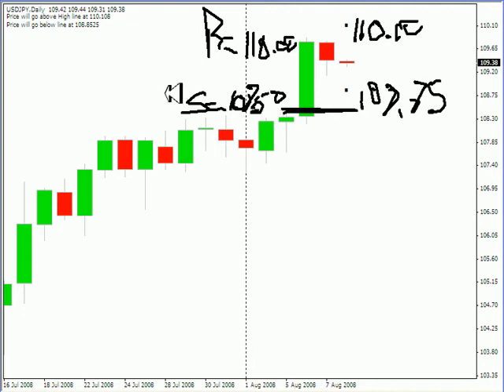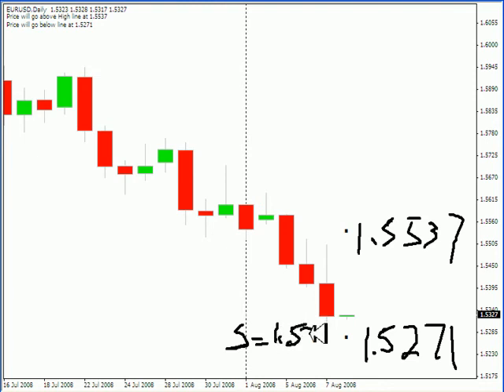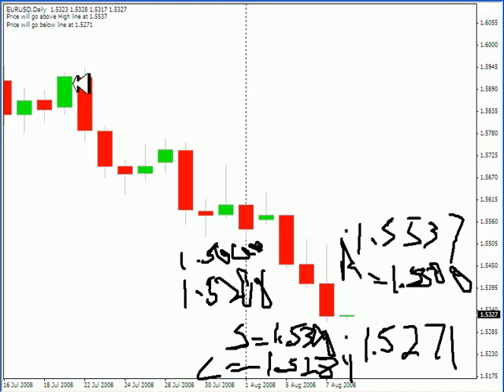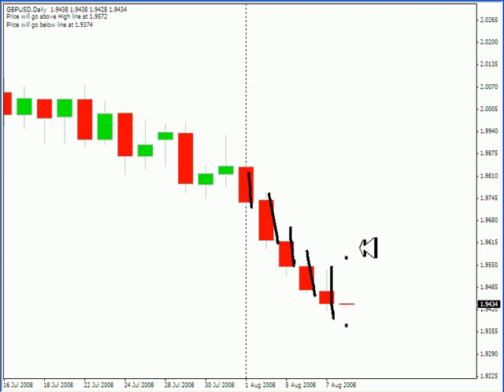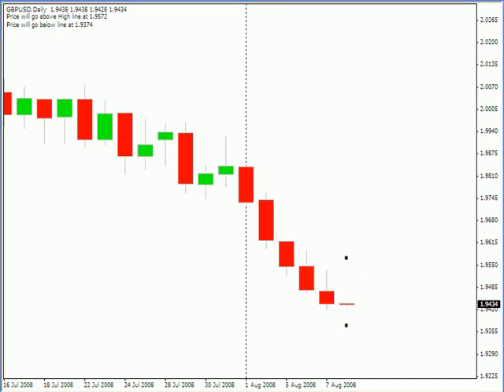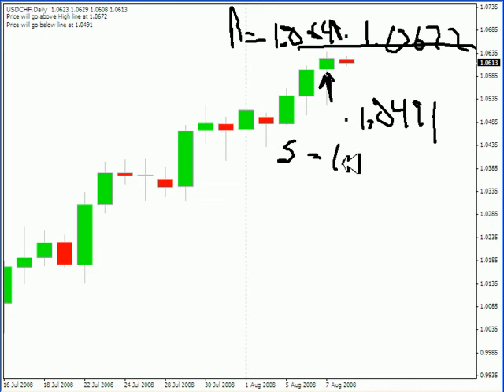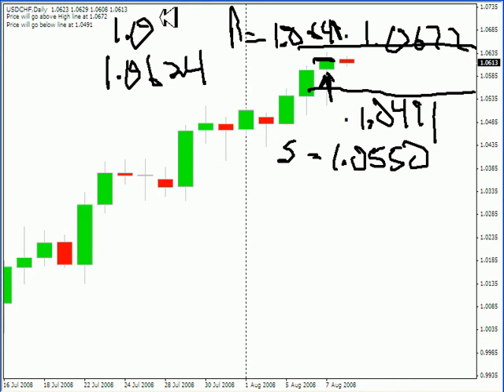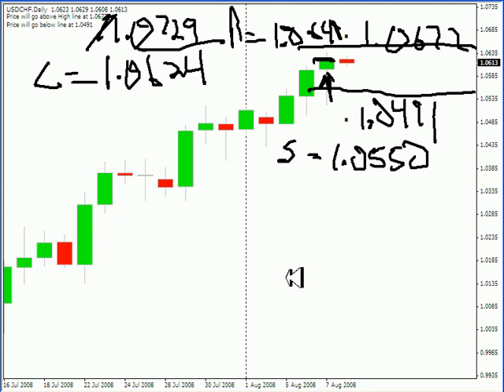USD/JPY Trade & Targets For EUR/USD Breakout...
In this video, I show that the USD/JPY has a possible trade for this next session and the EUR/USD targets.